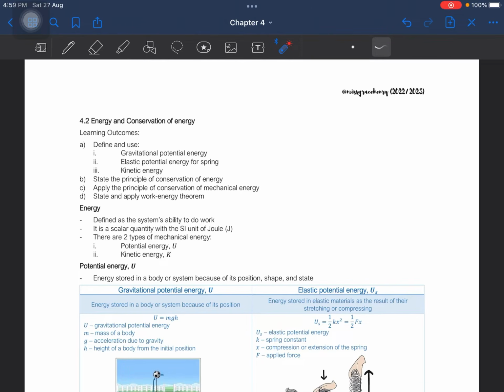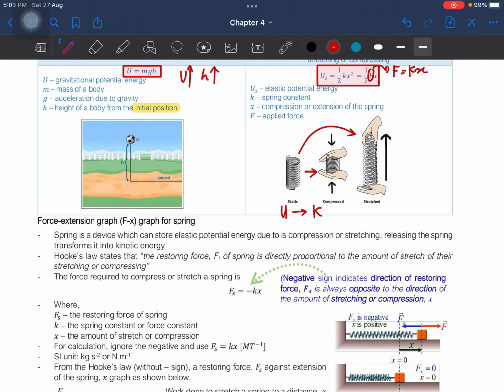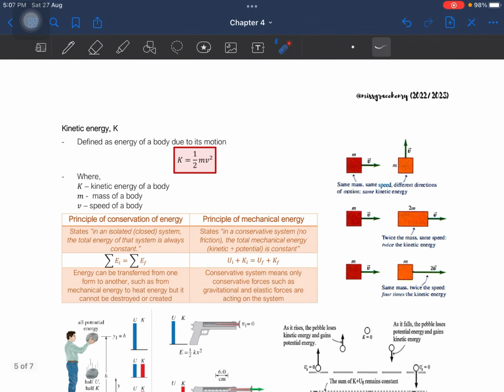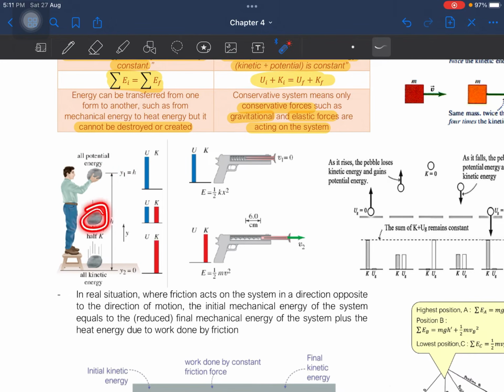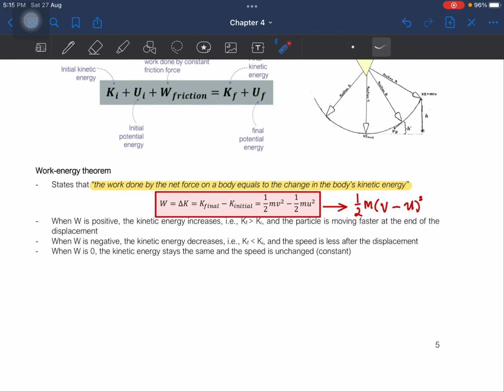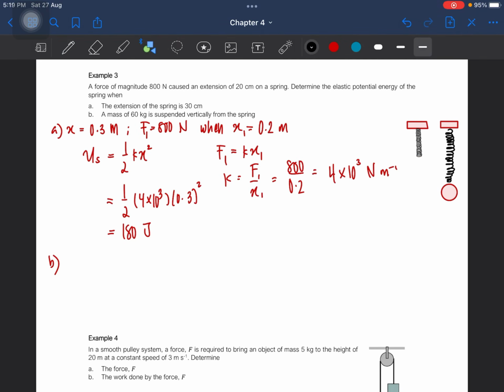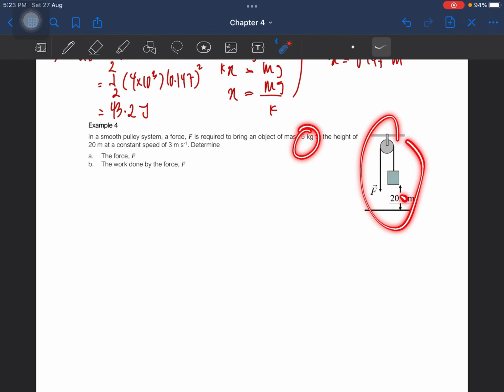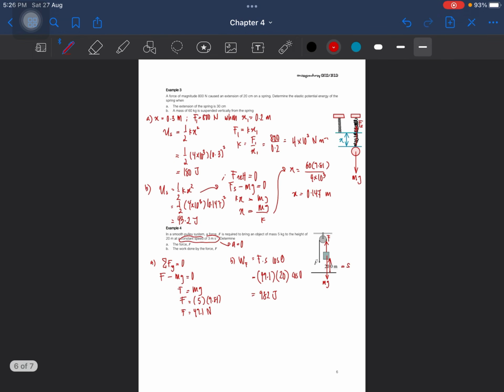4.2 Energy and Conservation of energy